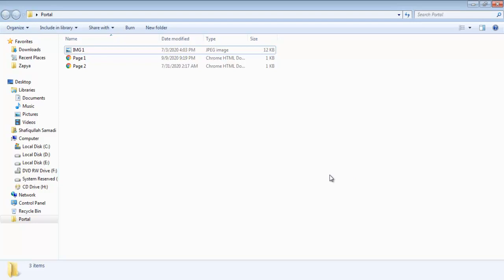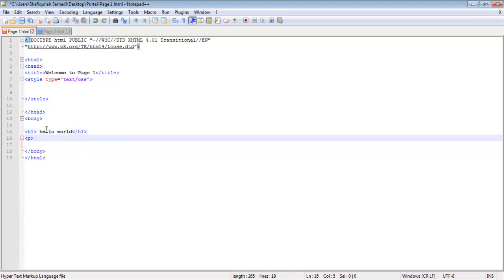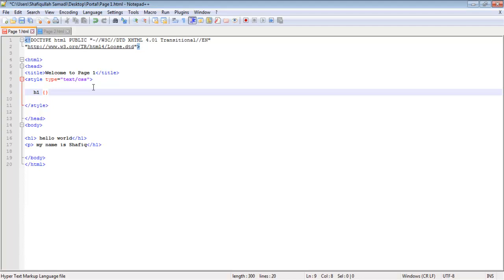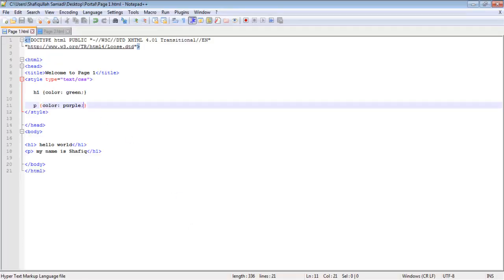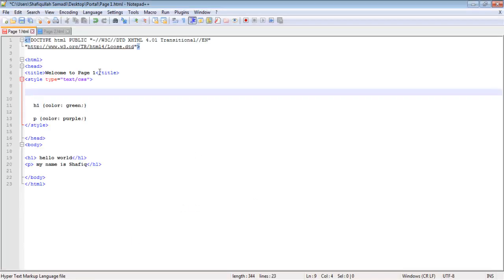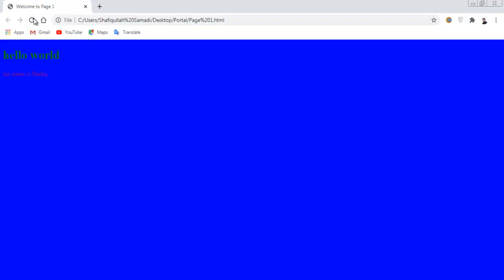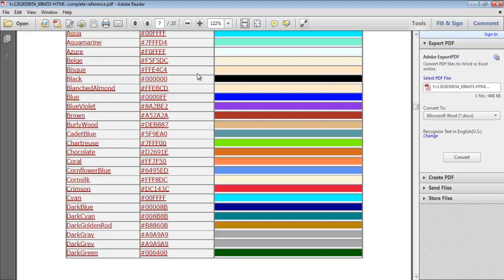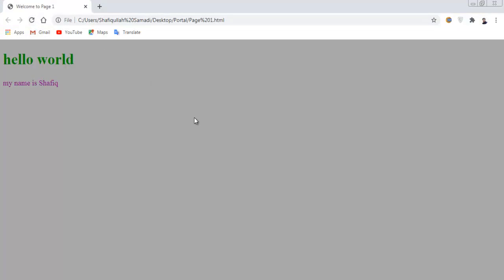Starting with CSS || CSS First Program || CSS Tutorial for Beginners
In this video we will learn how to program CSS how to change the color of a text with css, how to change the background color and also how to change the font size with css.
Topics Covered:
1- Change the text color
2- Change the background color
3- Change the font size
4- Hex Code of RGB colors